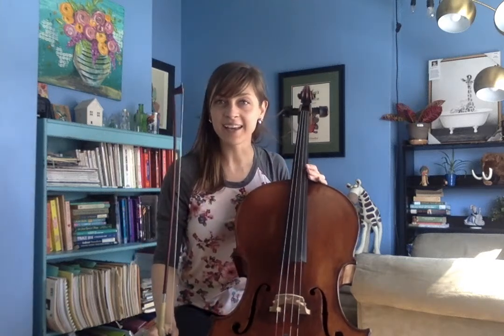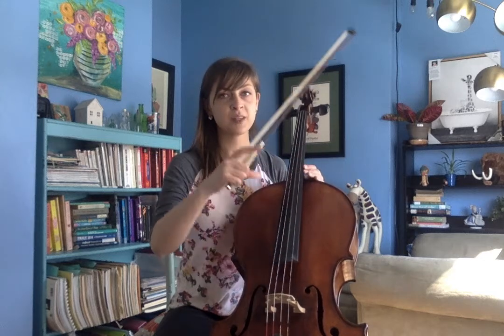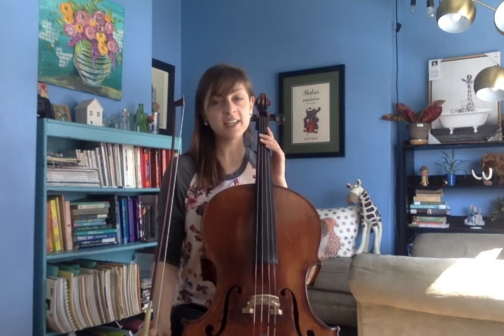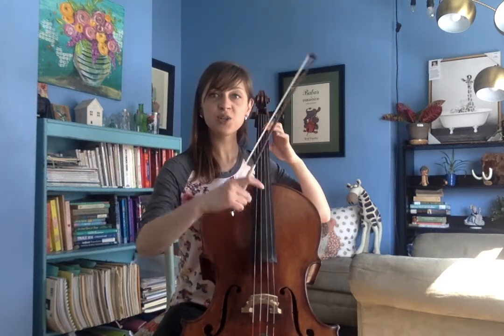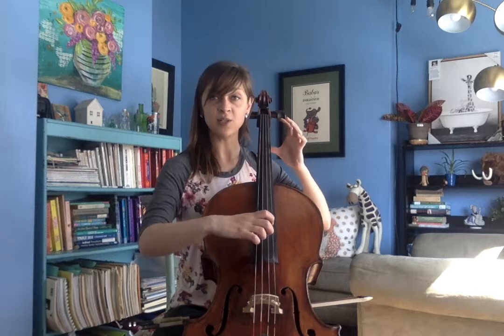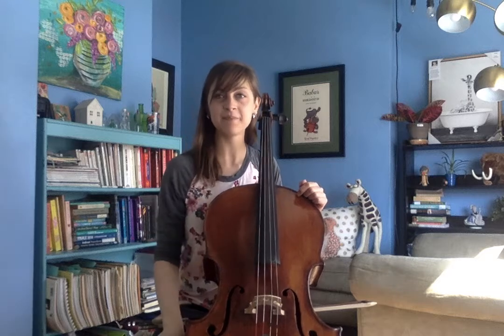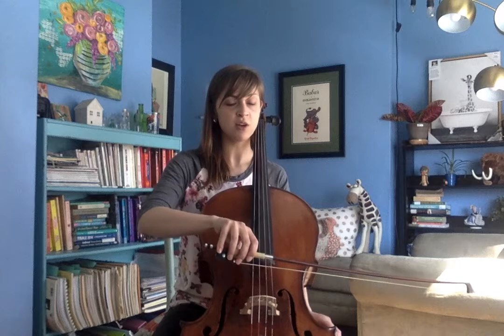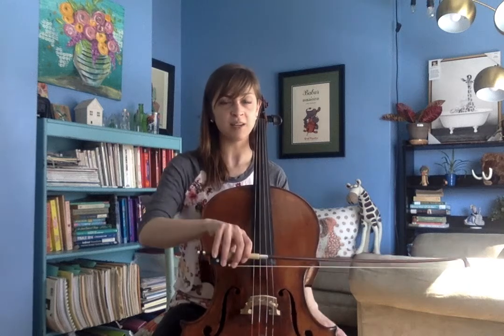#88 Frère Jacques Cello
Essential Elements Book 1 #88 Frère Jacques Cello Lesson Tutorial